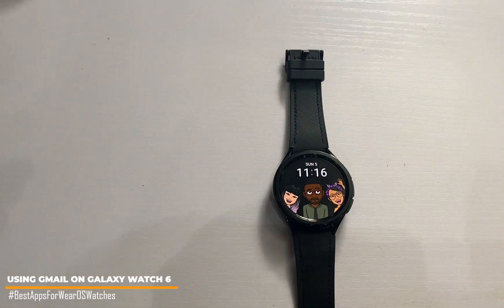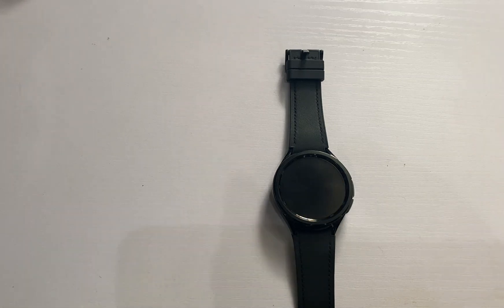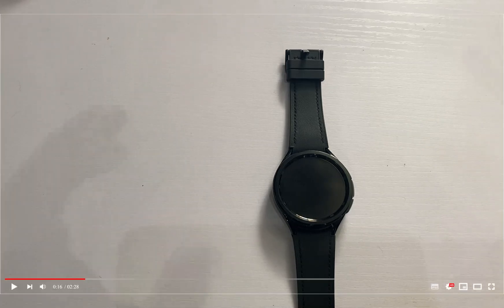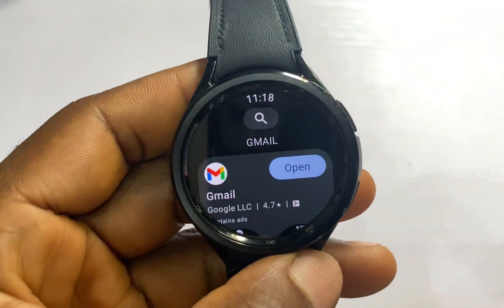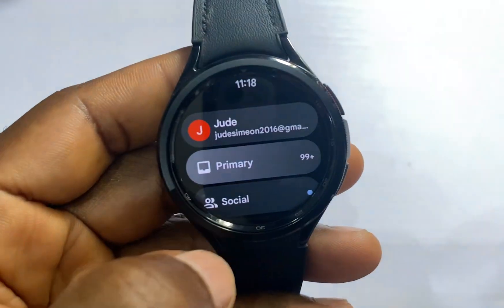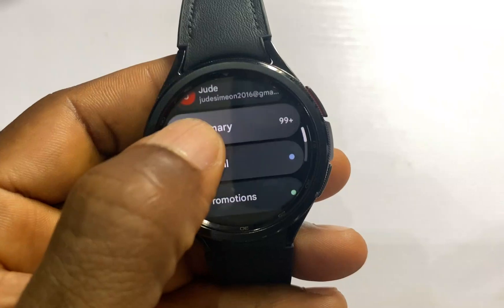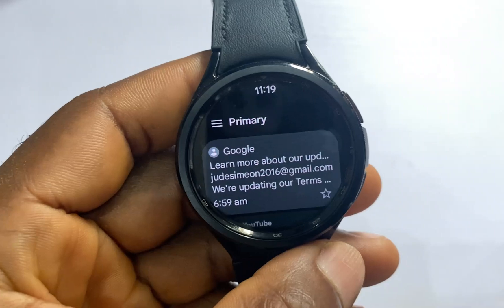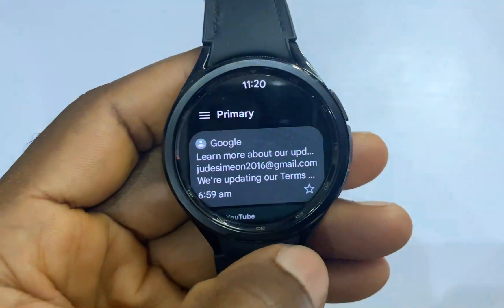How to Use Gmail App on Galaxy Watch 6 (Features Review)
I was happy when a Gmail app was released for Wear OS watches in 2023. In fact, it was one of my favourites then on my Galaxy Watch 5 Pro. The Gmail app for Wear OS watches while not as comprehensive as the phone version of the app lets you easily manage your emails directly from the watch. In this video, I discuss using the Gmail app on the Galaxy Watch 6 Classic.

Can I get Gmail on my Galaxy Watch 6?
How do I add Gmail to my smartwatch?
How to check email on Samsung Watch 6?
Is there a Gmail app for Samsung?